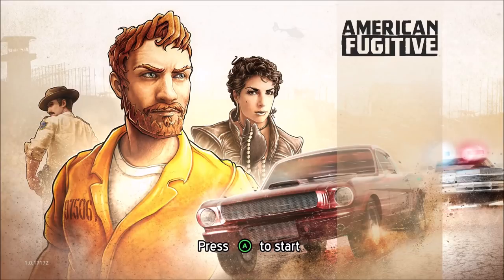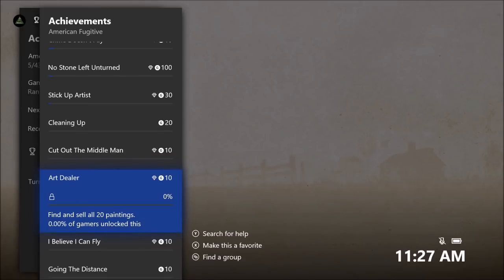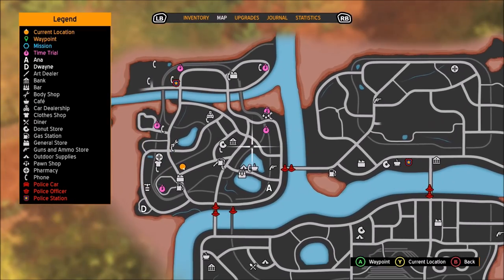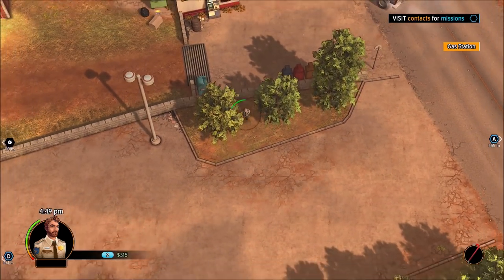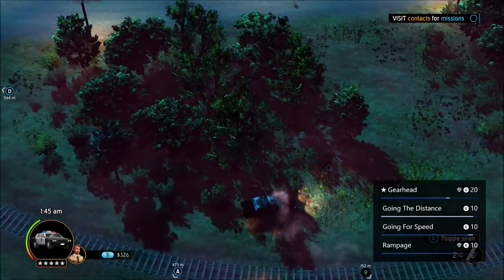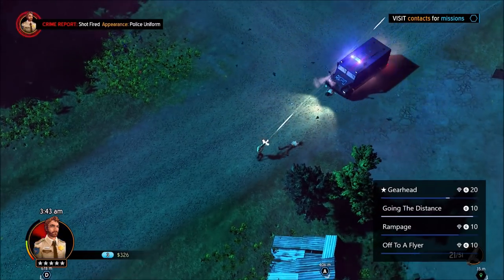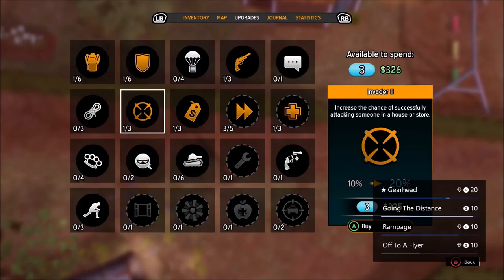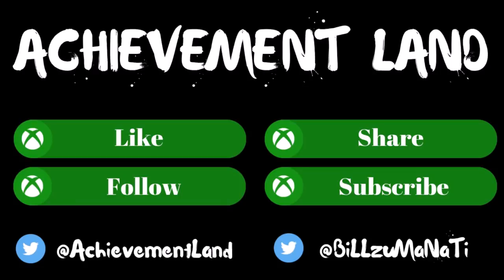American Fugitive (Xbox One) Achievement Review/Preview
Title: American Fugitive
Developer: Fallen Tree Games
Publisher: Curve Digital
Platform: Xbox One
Release Date: May 24, 2019
Price: $19.99